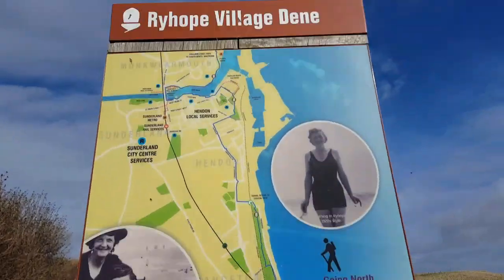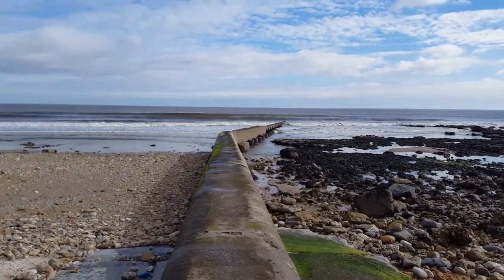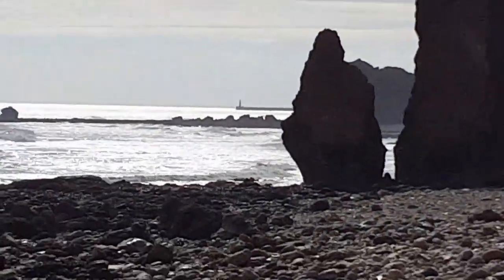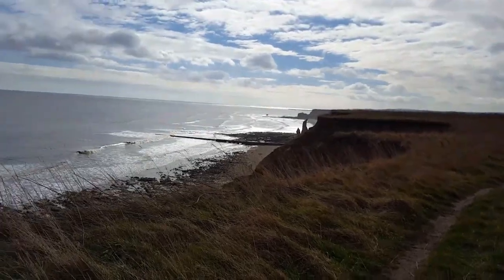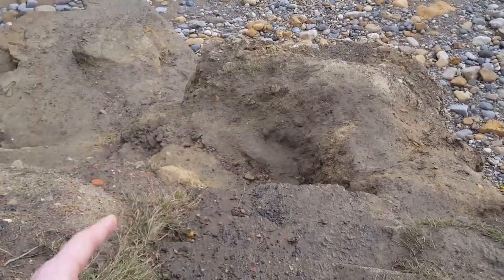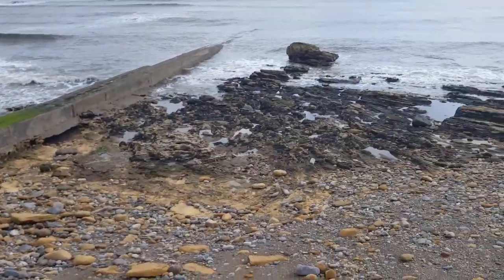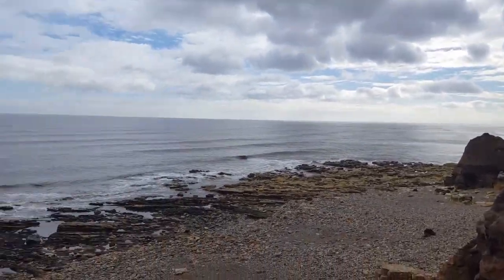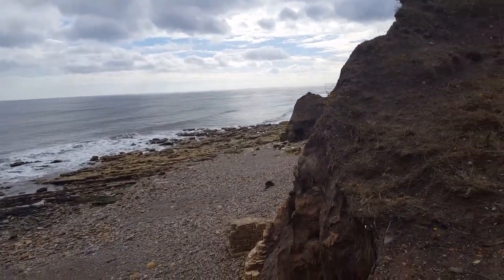Fishing Marks - what to look for when finding new fishing spots.